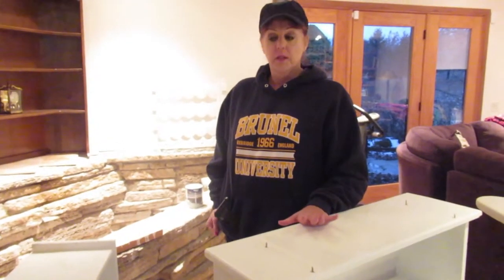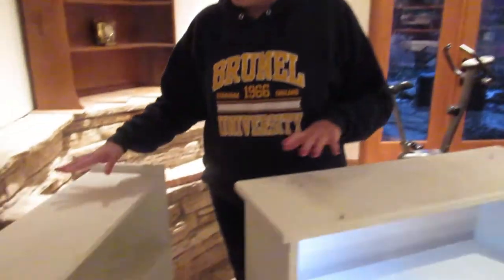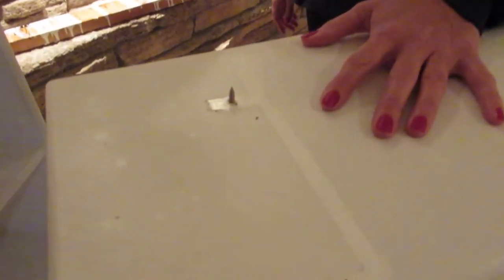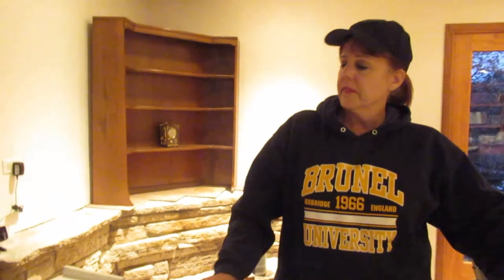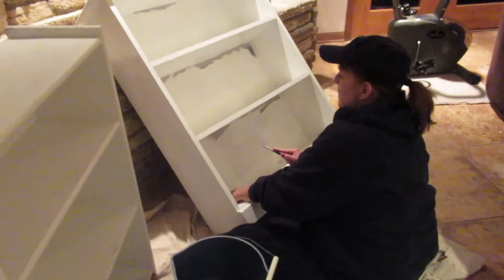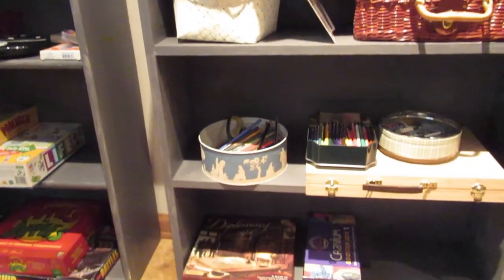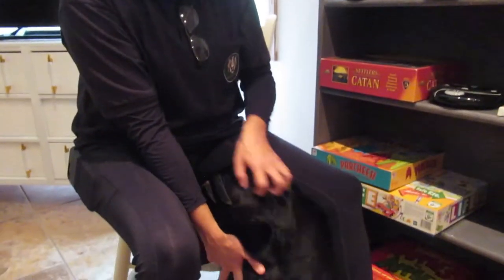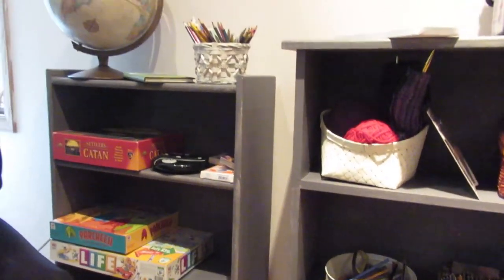Repurposing Childhood Bookshelves with Homemade Chalk Paint